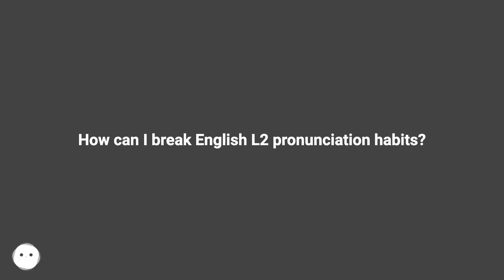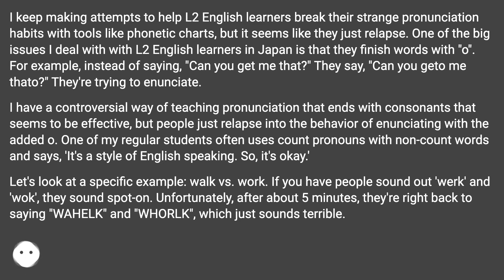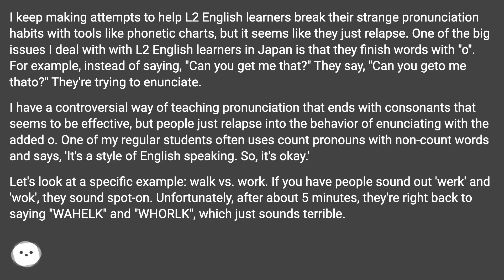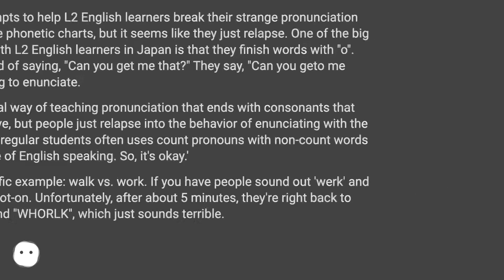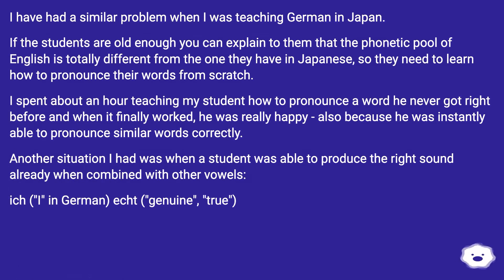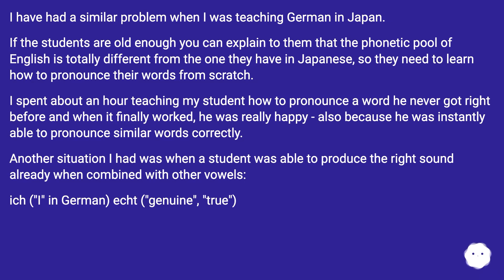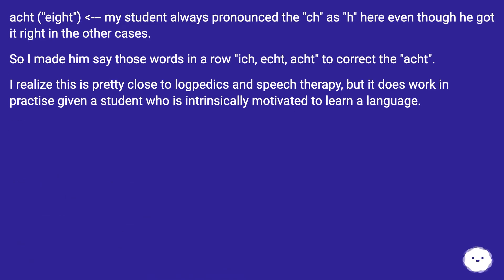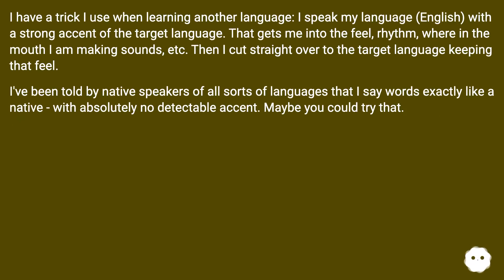I have had a similar problem when I was teaching German in Japan. If the students are old enough ...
Chapters
00:00 How Can I Break English L2 Pronunciation Habits?
01:04 Accepted Answer Score 4
02:02 Answer 2 Score 5
02:26 Thank you